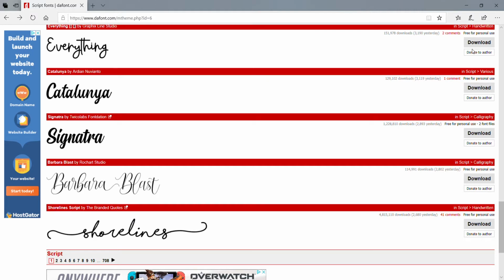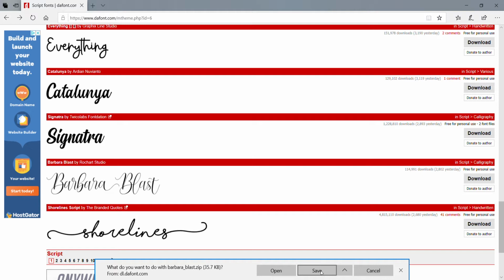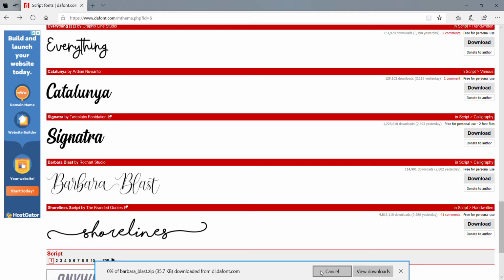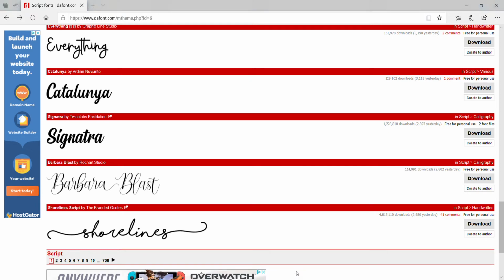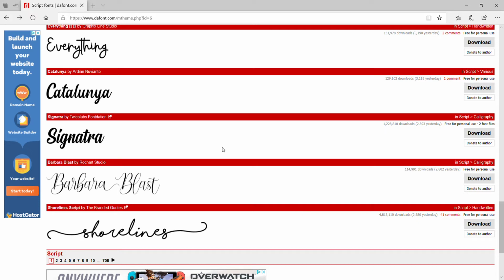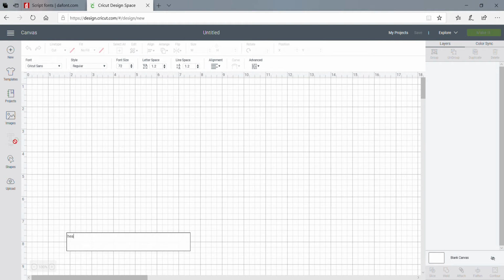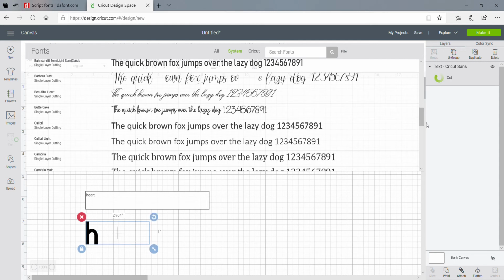How To Download and Install Fonts From DaFont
This video will teach you how to download fonts from dafont.com onto your laptop. The fonts are free and can be used in designspace and photoshop.